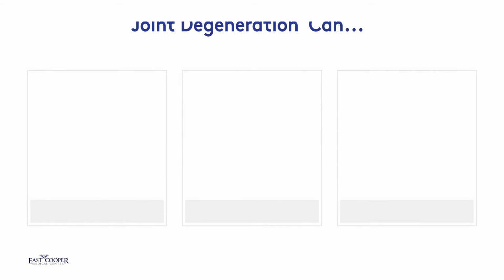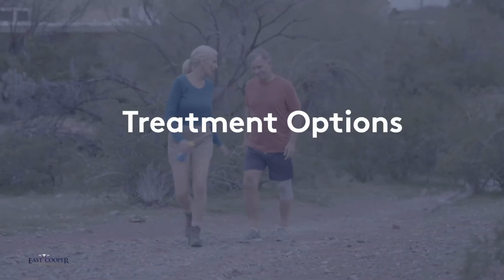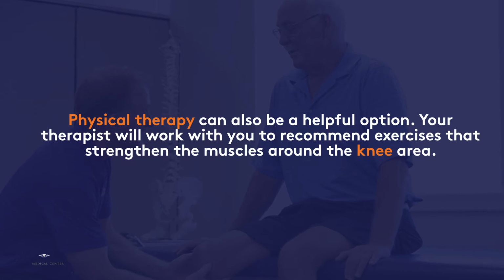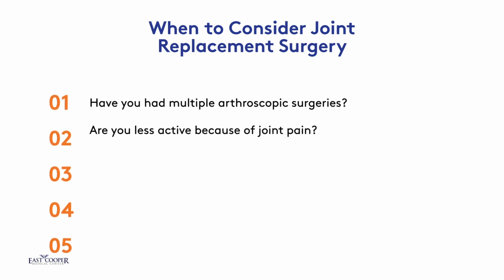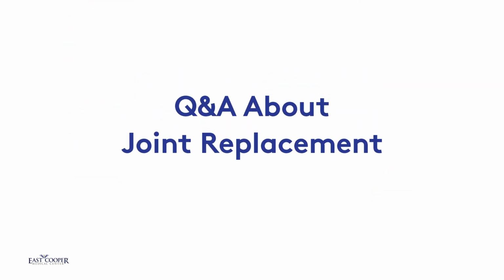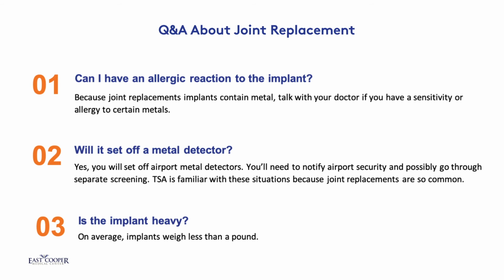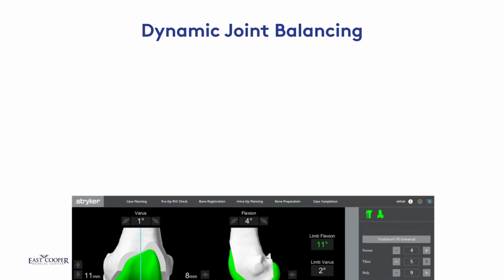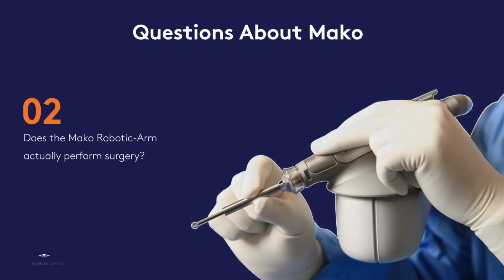Joint Pain Relief & Treatment Options | East Cooper Medical Center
In this short educational seminar, we will take an in-depth look at the common causes of joint pain, as well as your joint pain relief and treatment options, including joint preservations and joint replacement surgery. You will also learn more about the benefits of knee replacements performed with the MAKO Robotic Arm-Assisted Surgery, including during surgery and as you recover.